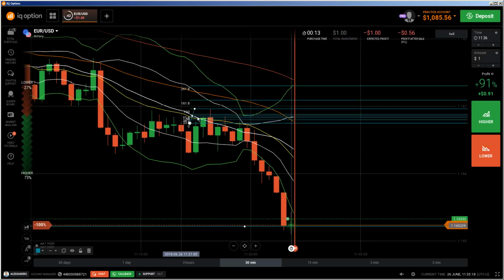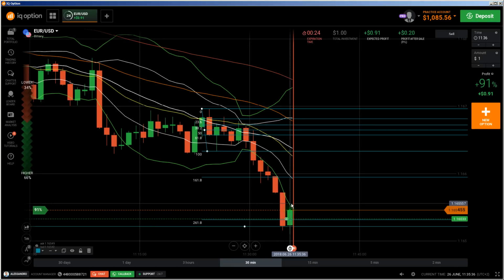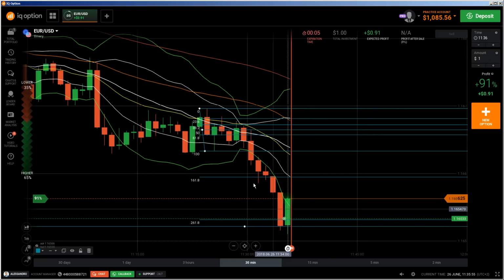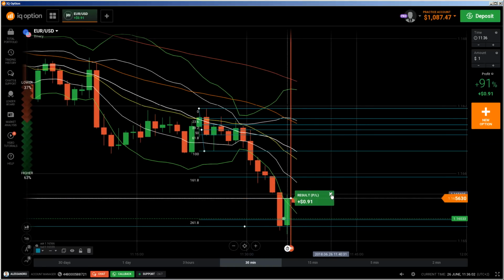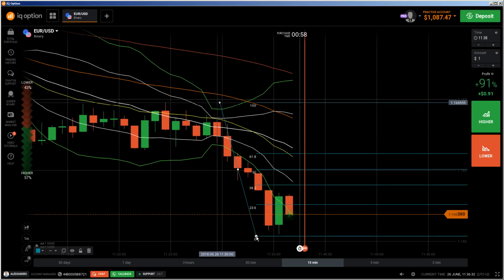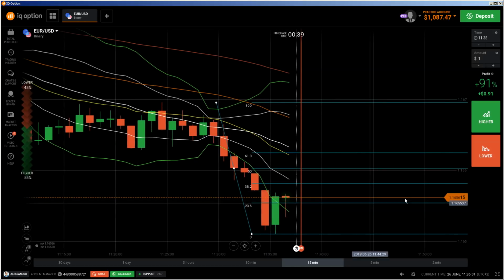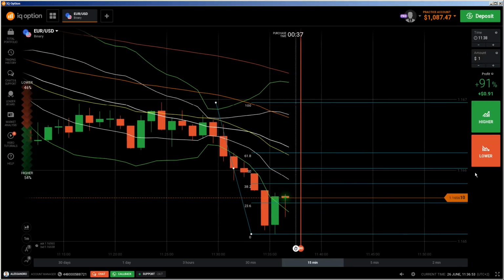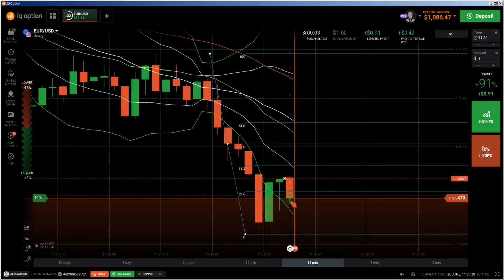💱 Online Trading: live trading, fibonacci numbers trading, fibonacci levels, fibonacci lines forex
The Fibonacci Retracements Tool at StockCharts shows four common retracements: 23.6%, 38.2%, 50%, and 61.8%. From the Fibonacci section above, it is clear that 23.6%, 38.2%, and 61.8% stem from ratios found within the Fibonacci sequence. In technical analysis, a Fibonacci retracement is created by taking two extreme points (usually a major peak and trough) on a stock chart and dividing the vertical distance by the key Fibonacci ratios of 23.6%, 38.2%, 50%, 61.8% and 100%.

Fibonacci retracement levels are depicted by taking high and low points on a chart and marking the key Fibonacci ratios of 23.6%, 38.2%, 61.8% horizontally to produce a grid. These horizontal lines are used to identify possible price reversal points. DEFINITION of 'Fibonacci Retracement' A Fibonacci retracement is a term used in technical analysis that refers to areas of support (price stops going lower) or resistance (price stops going higher).

The most basic use of Fibonacci fan (or just fibo fan) is to mark out lines of support and resistance within a trend channel. To set up the indicator you simply mark two points on a forming trend. Fan lines drawn by the indicator then show “zones” where support or resistance is likely to occur. A retracement movement of a stock is where the stock "retraces" a section of one of its previous moves.

fibonacci numbers trading
fibonacci levels
fibonacci lines
fibonacci calculator
fibonacci retracement
fibonacci fan
how to use fibonacci retracement
fibonacci stock chart
fibonacci lines
fibonacci chart
fibonacci levels
fibonacci numbers trading

fibonacci trading youtube
fibonacci trading software
fibonacci trading forex
fib retracement tradingview
how to calculate fibonacci support and resistance
fibonacci extensions
fibonacci chart
fibonacci trading software
wikipedia fibonacci retracement

binary stock options
free options trading
options trading explained
option strategy
binary trading signals
online options brokers
binary login
make money with binary options
market world binary
binary forex trading
market world binary options
cheapest options broker
binary stock options
us binary options

options trading guide
options account